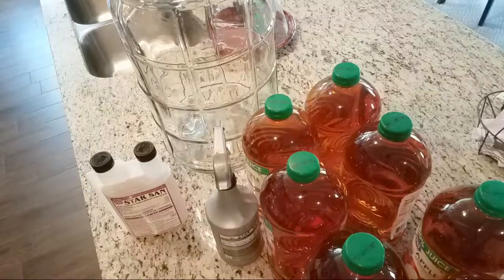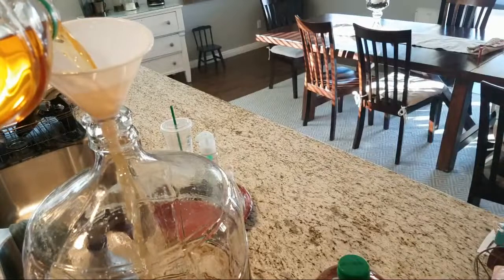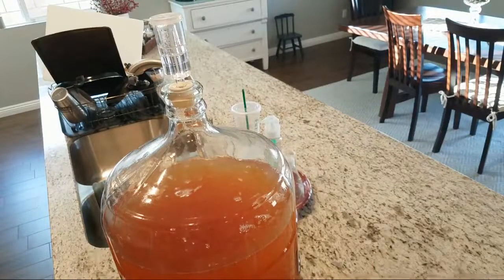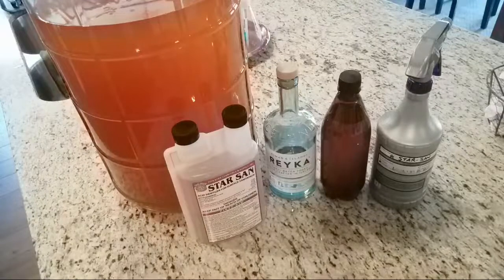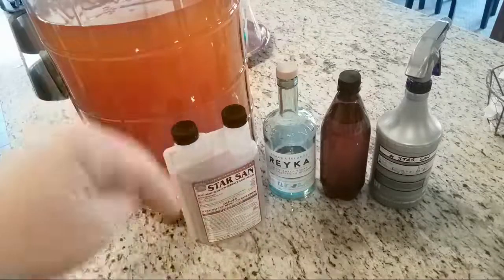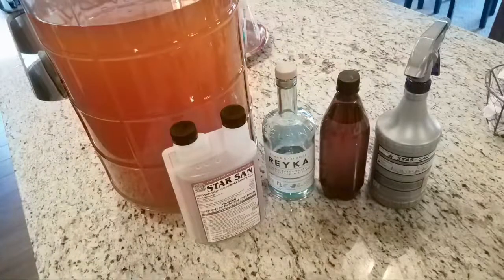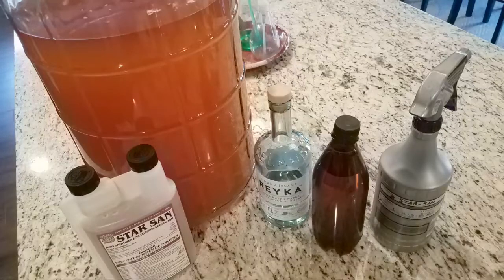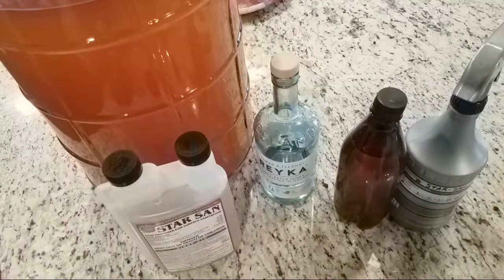Making Grenadier Gold Live!!!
In this video I make and tell you the recipe for an English Dry Cider.  It is a clone of an English Dry Cider that I am not able to acquire in the states.